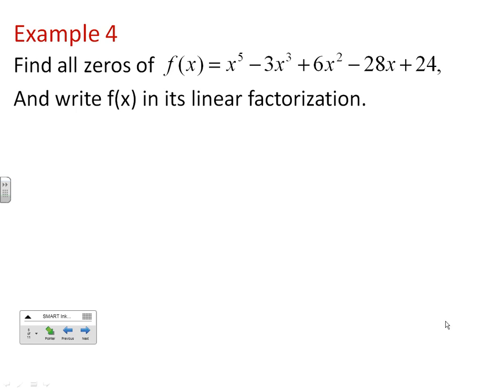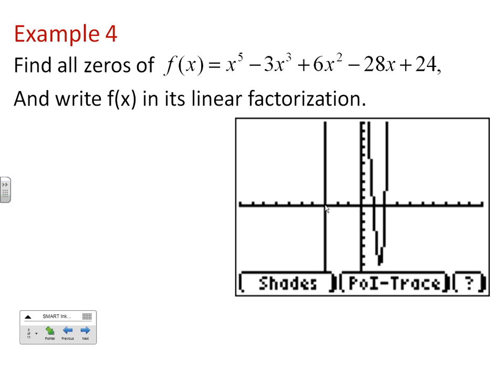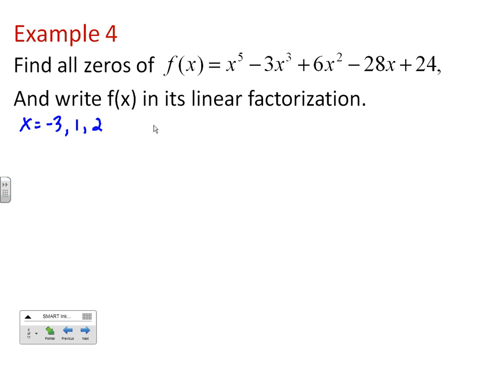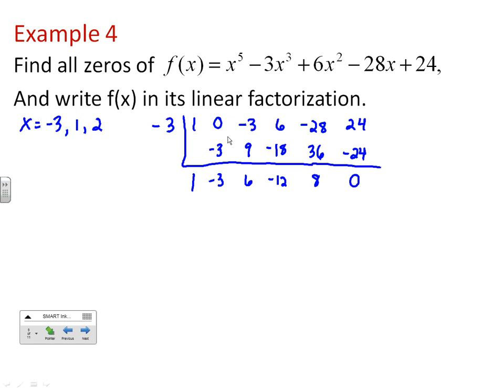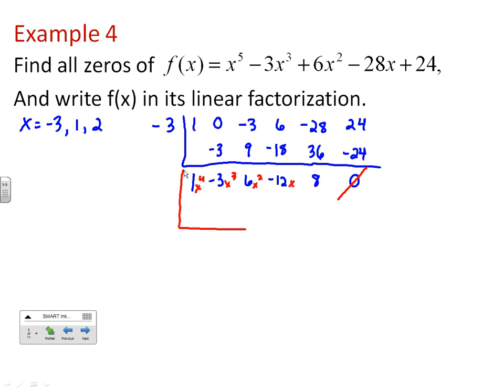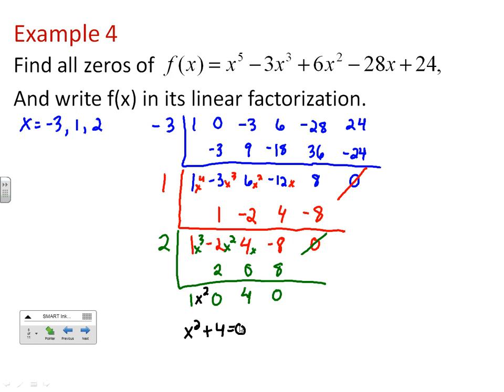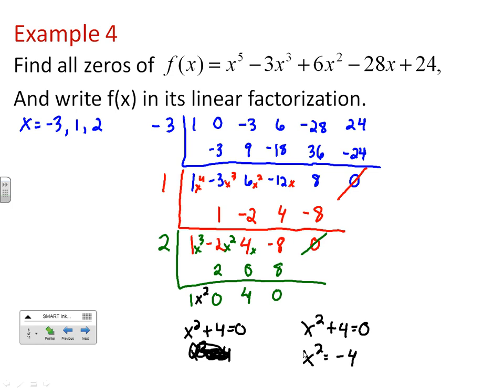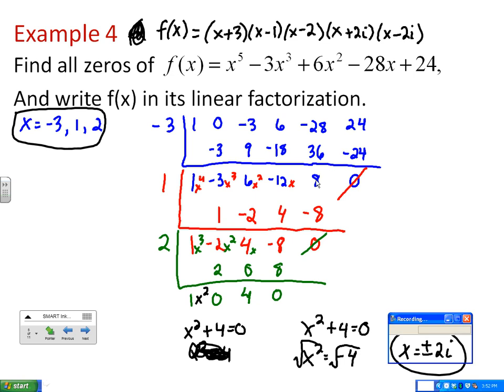Complex Zeros and the Fundamental Theorem of Algebra part 2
Discusses how to write the linear factorization of a polynomial that is in standard form by using the graph of the polynomial and synthetic division.